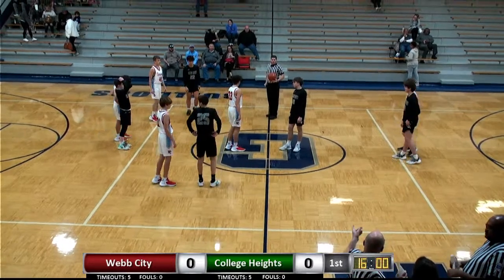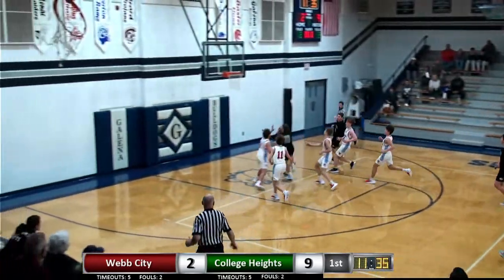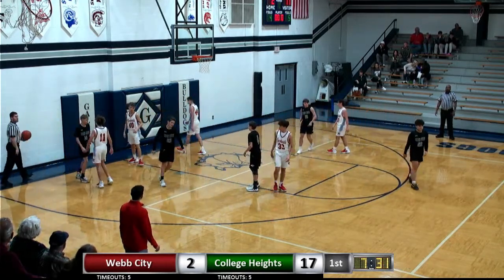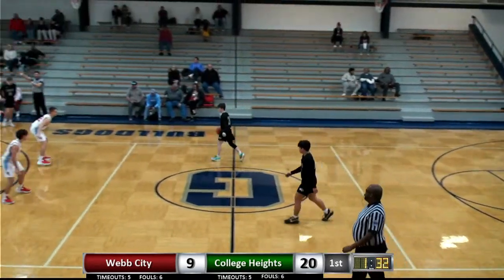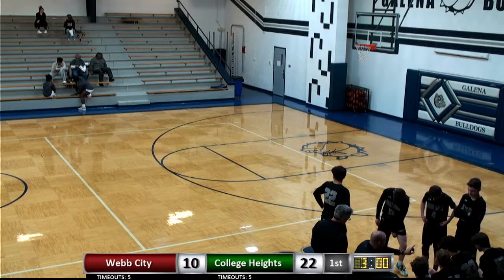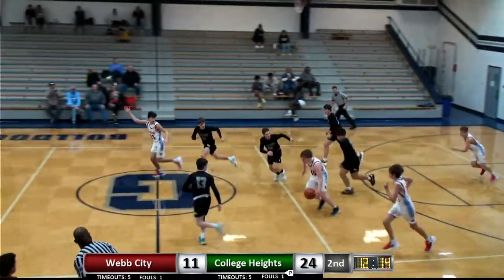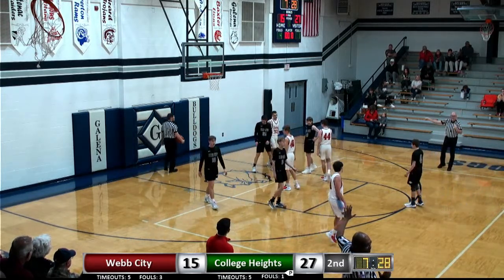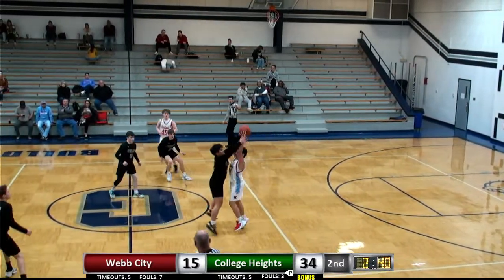CHCS JV Boys vs Webb City 1-28-23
@ Galena Round Robin